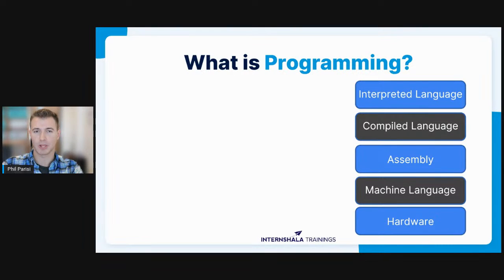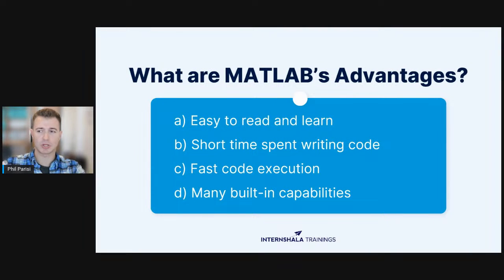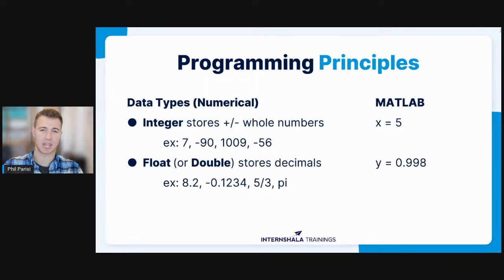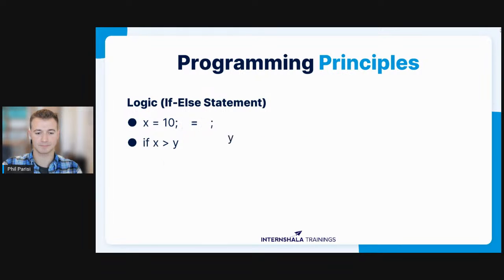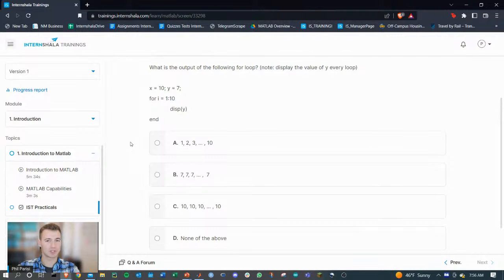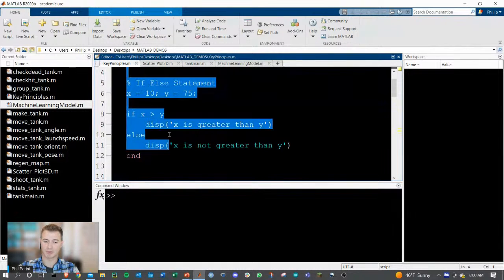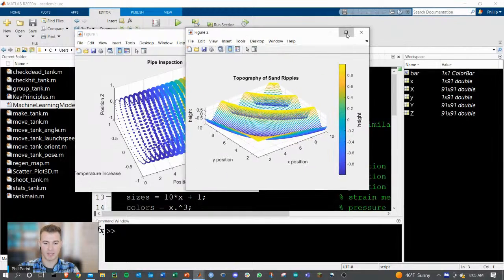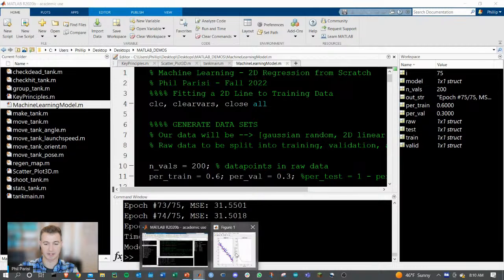A Closer Look at MATLAB and its Applications | IST Practicals S7 E1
Internshala Trainings presents ISTpracticals. It is a series of FREE online masterclasses delivered by industry experts!

This 45 minutes session by an expert teaches students important concepts, softwares and tools using the ‘learn by doing approach.’ Every ISTpracticals session is an opportunity to experience the power of practical learning.

In the first episode of this season, we have Phillip Parisi taking a session on MATLAB.

He has over 5 years of experience teaching MATLAB and other popular programming languages. He has taught more than 16,000 students online and offline.